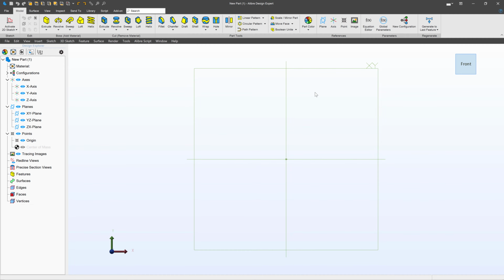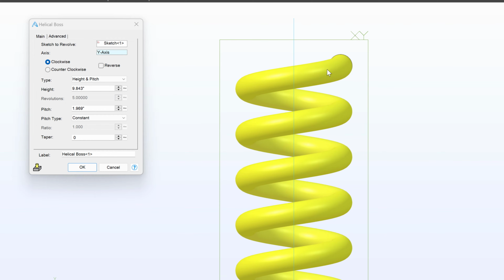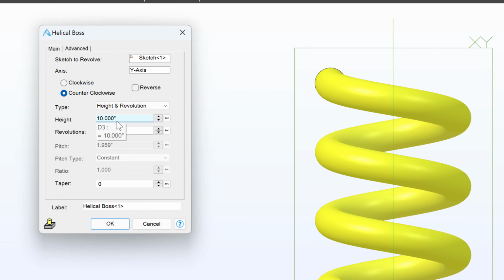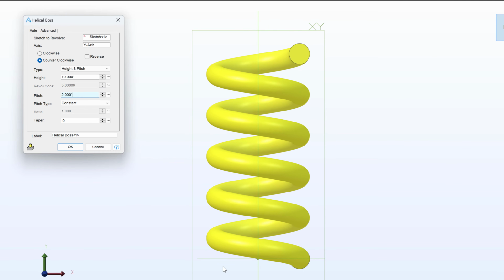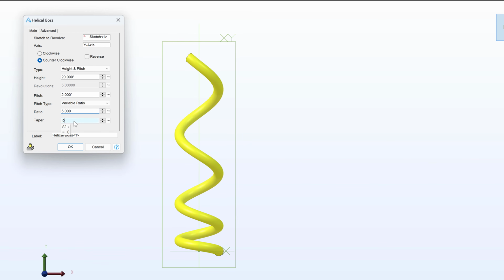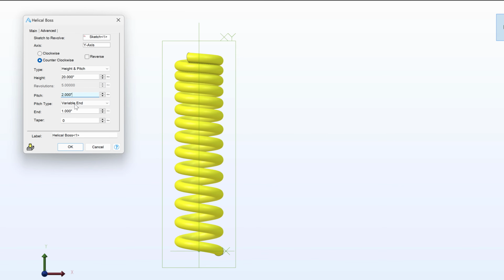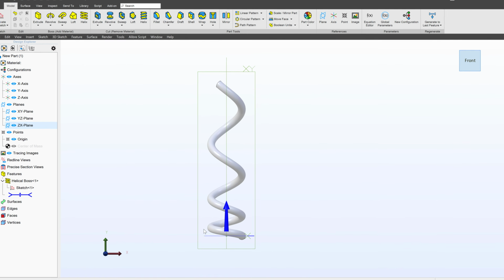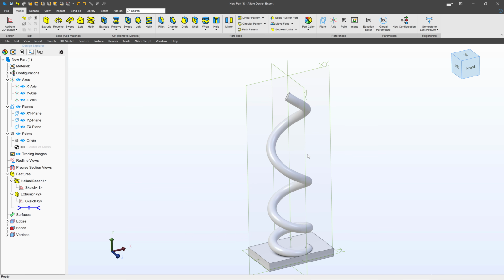Modeling a Helical Lamp with Varying Pitch | Alibre Beginners Course #21